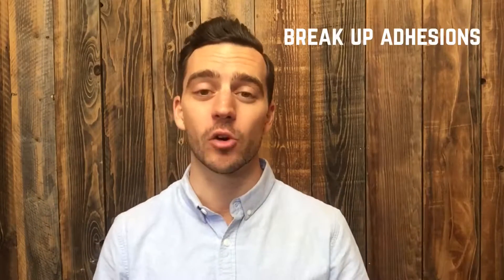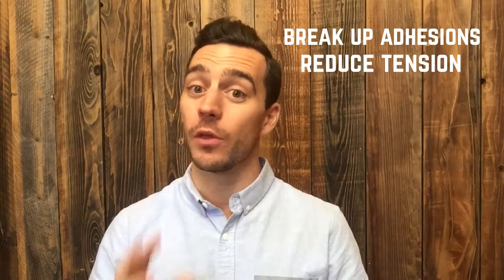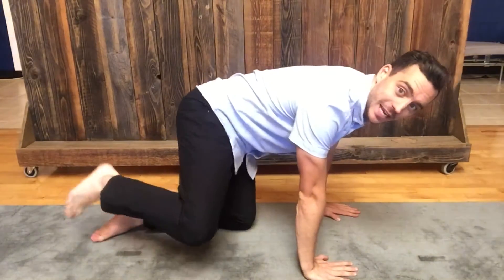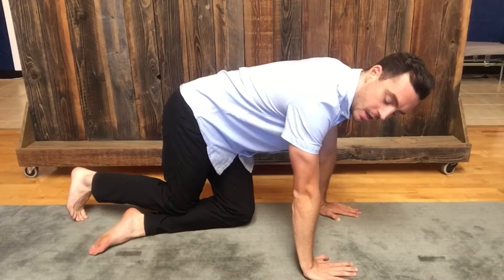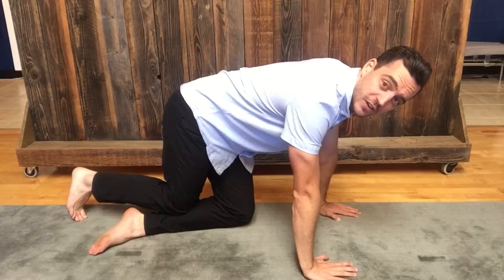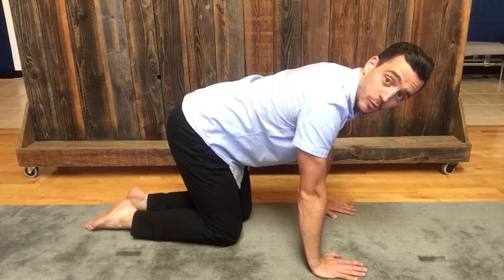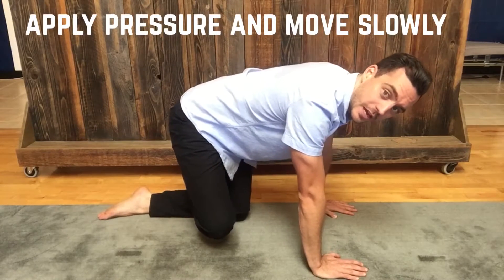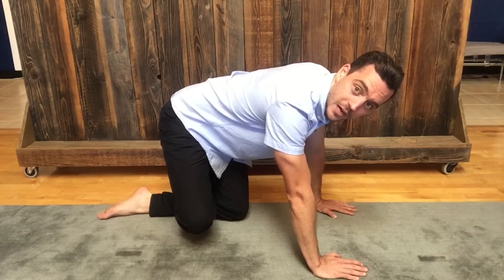Calf SMASH without equipment - loosen tight calfs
Break up myofascial adhesions tight muscle fibers and decrease pain without the use of any fancy equipment, using only your own legs